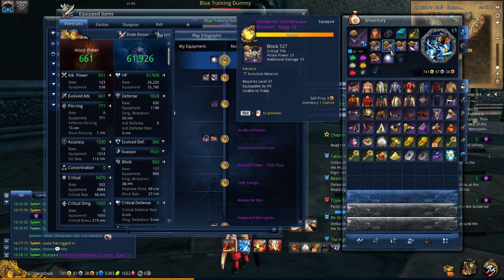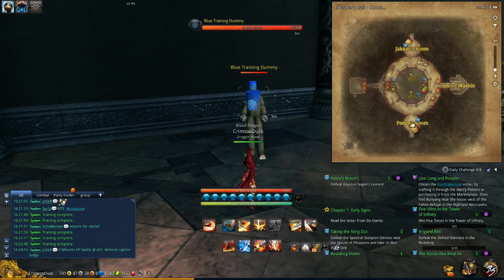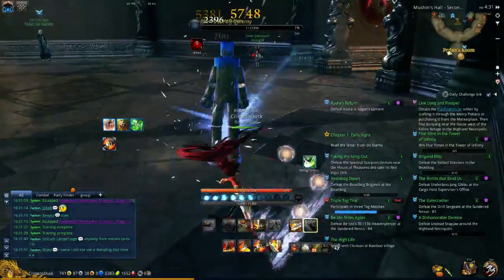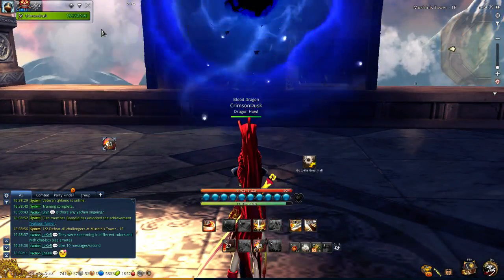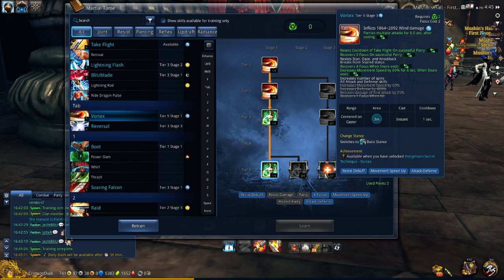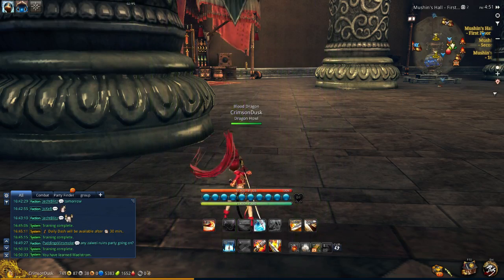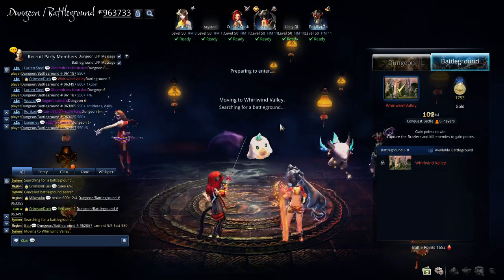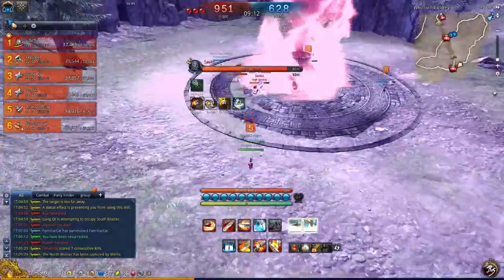In-depth EU/NA Blade Dancer BD LBM LBD Guide PVP PVE OPVP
Hello everybody ! I am CrimsonDusk, and as I obtained a basic understanding of the class Blade Dancer I am trying to share my understanding.

Blade and Soul Blade Dancer PVP , OPVP ( 6vs 6 battleground whirlwind valley ) , and PVE guide in the Western localized version, EU/NA.